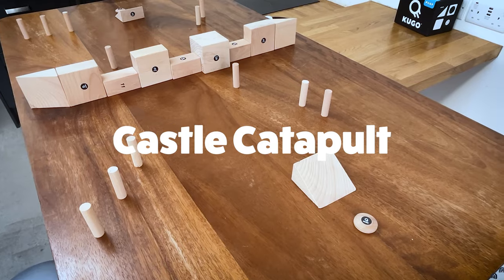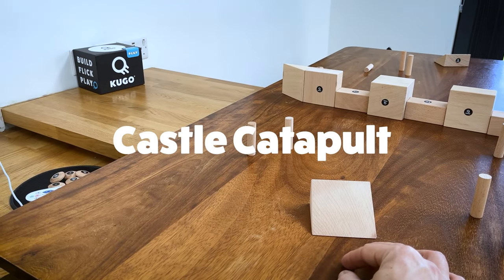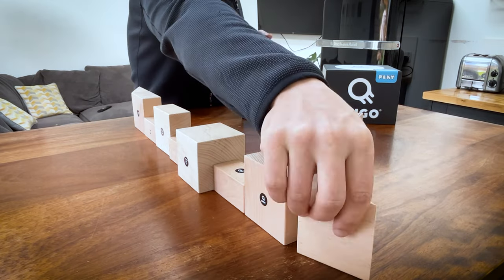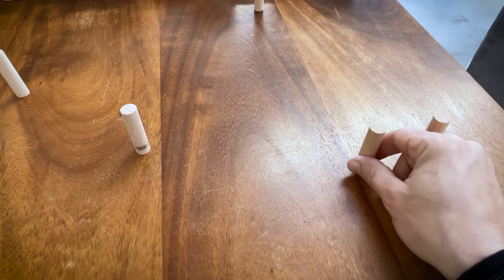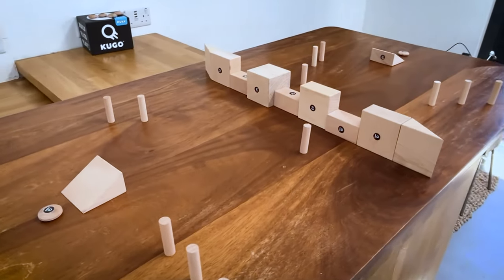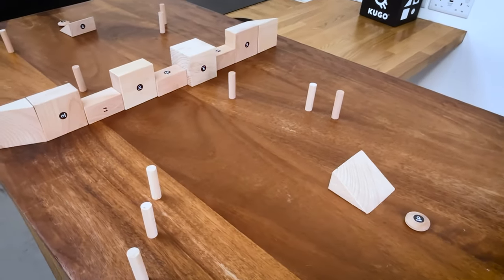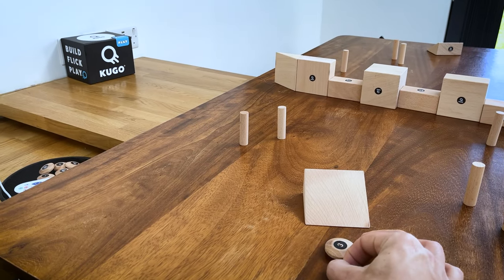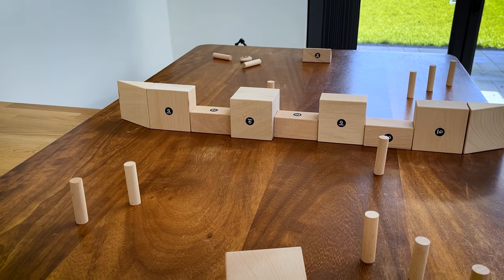KUGO Castle Catapult - How to play!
Here's a short video on how to play one of the many games you can play with KUGO. The aim is to setup your castles (skittles) behind one side of an impenetrable wall. Take it in turns to try and knock down your opponent's castles by flicking over the wall! The winner is the first to knock down all of their opponent's castles.